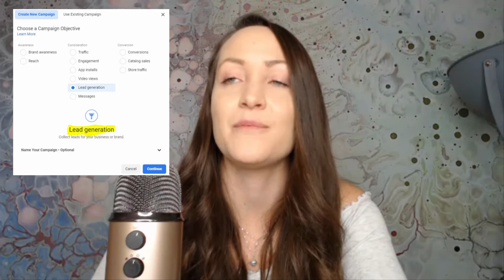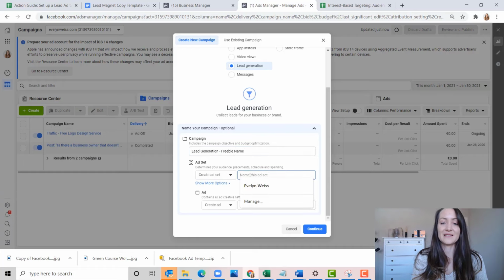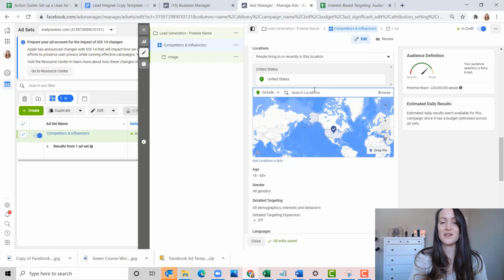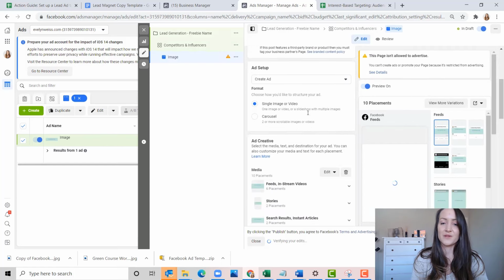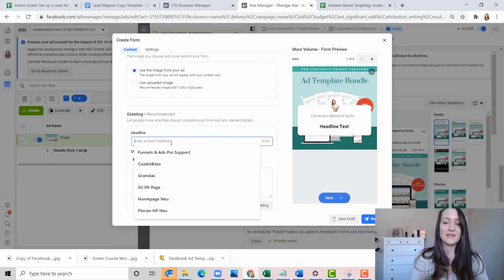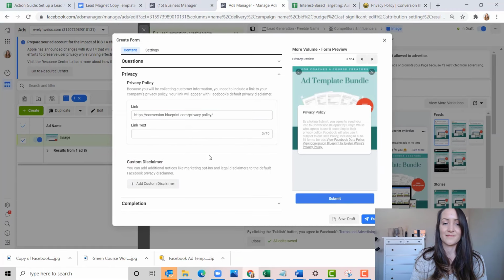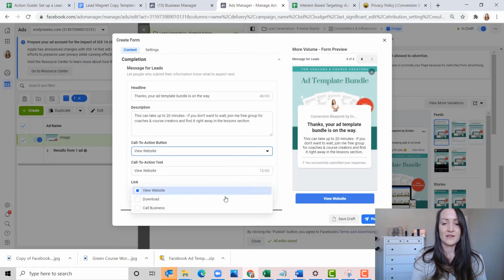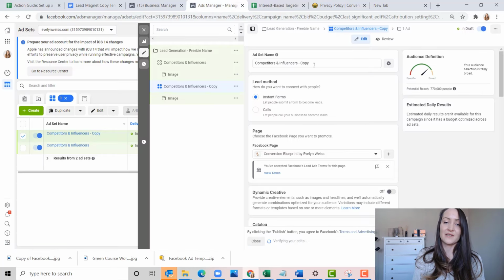How To Grow Your Facebook Group With Ads In 2022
In this video I show you 3 ways to grow your Facebook group using Facebook ads in 2021.

I will show you all options you have, what the advantages and the disadvantages are and I will also walk you through the best way to grow a Facebook group with ads in a step-by-step tutorial.

Evelyn

Steal my Facebook Ad swipe Files :)
101 ads that make coaches and course creators money right now:

If you are an eCommerce shop owner and looking for an agency - reach out!